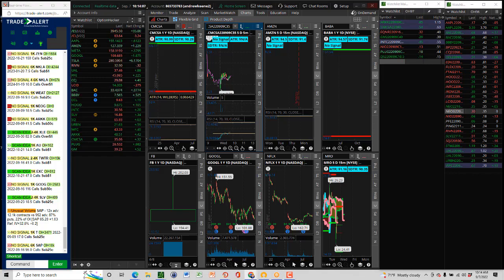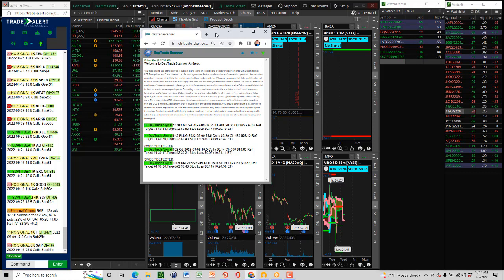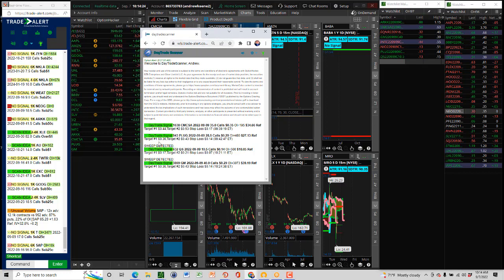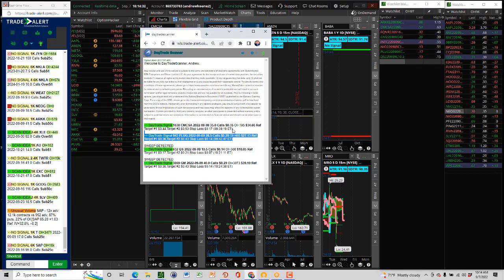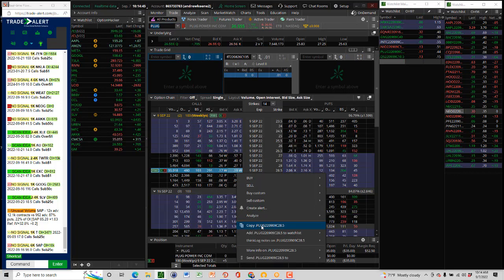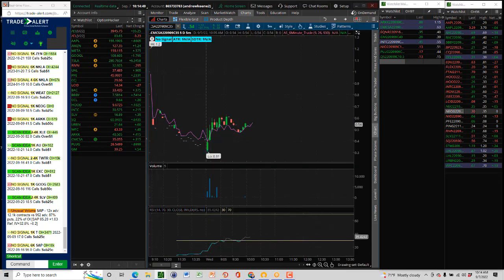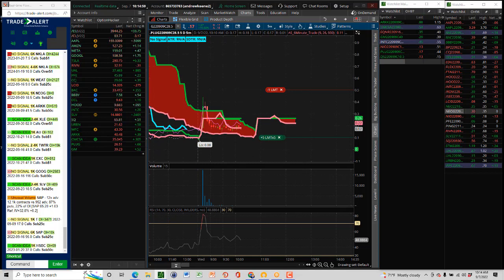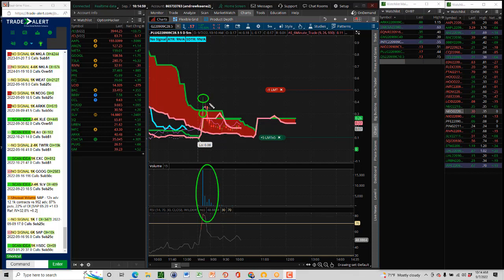9 7 2022 DayTrade Winner in PLUG